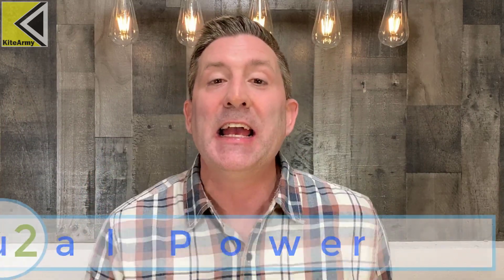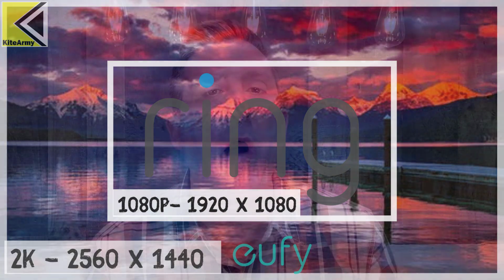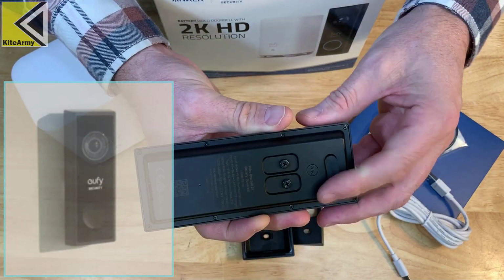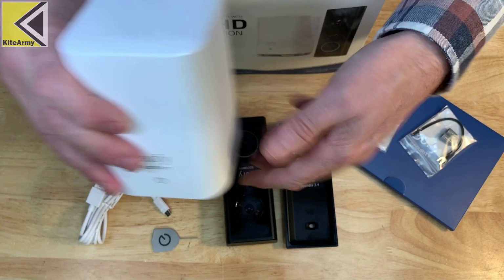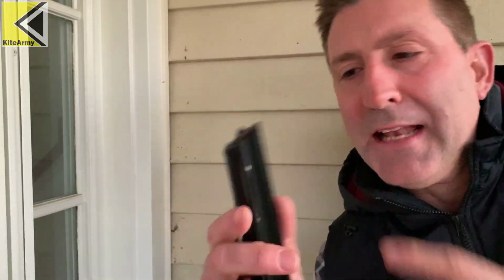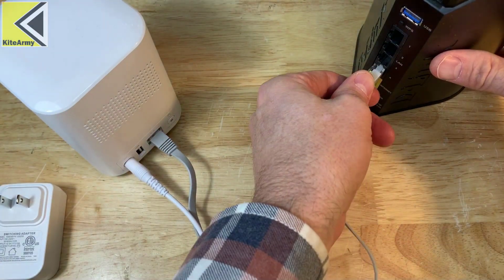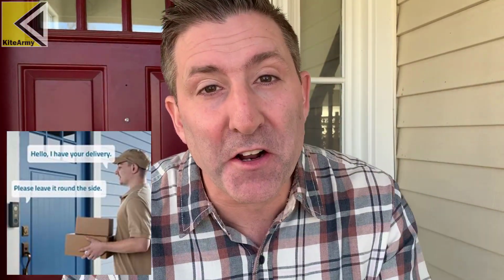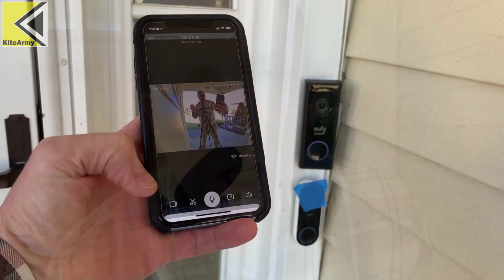New EUFY BATTERY POWERED VIDEO DOORBELL | beats RING & NEST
LINK TO BUY (BEST DEAL)

In this video I review the new EUFY battery powered video doorbell camera.  Some of the standout features of this doorbell are: 2K Sony camera, AI - human detection, battery powered, NO MONTHLY COSTS.

I test this wifi doorbell against Ring and Google Nest hello doorbell.  And the big surprise is this beats Ring and Nest - so sit back relax and enjoy the show!!!